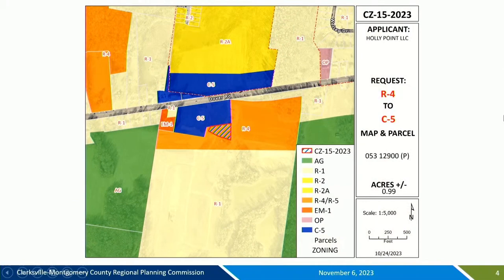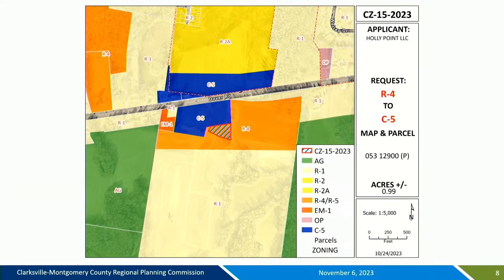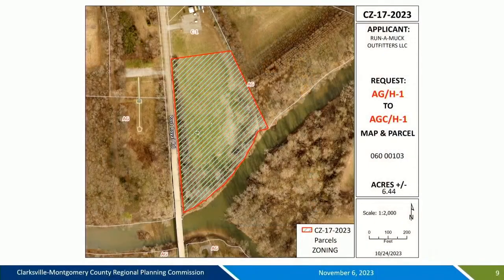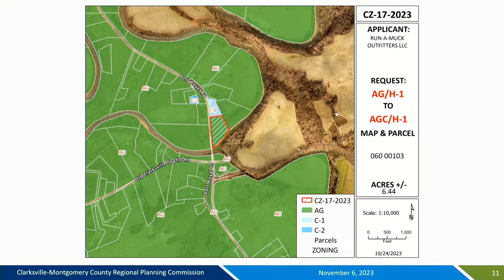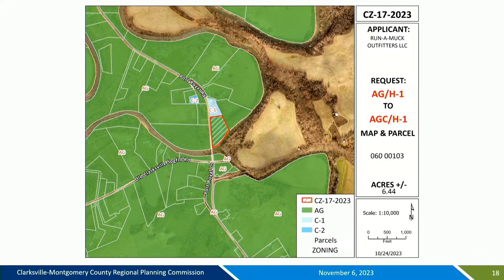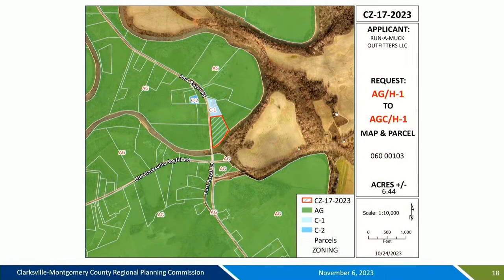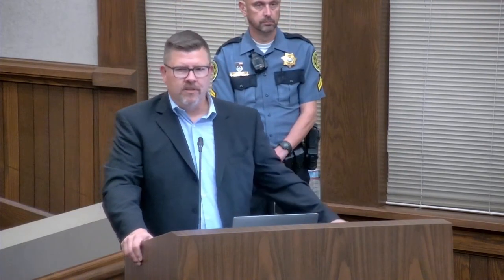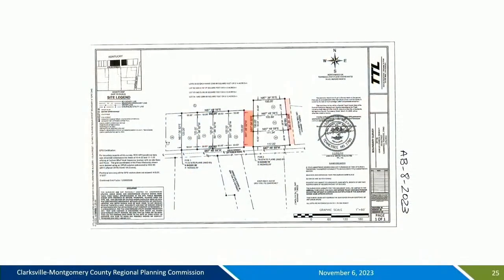November 6th, 2023 - Informal Montgomery County Commission Meeting - technical difficulties banner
Montgomery County Government